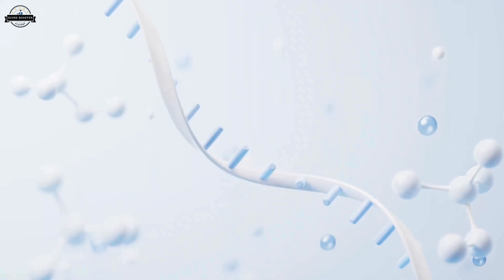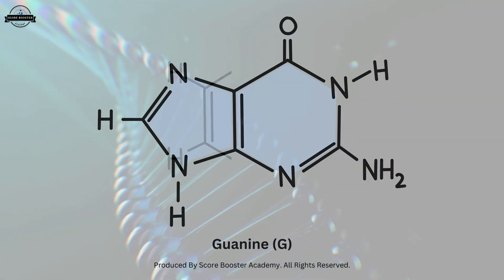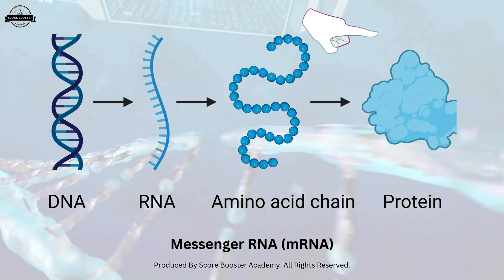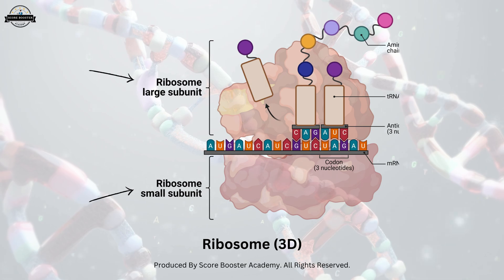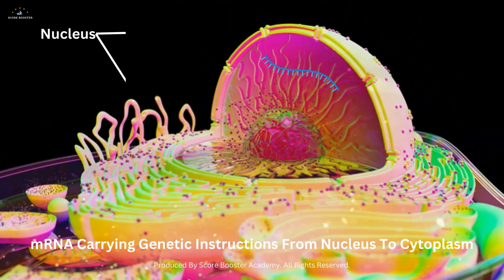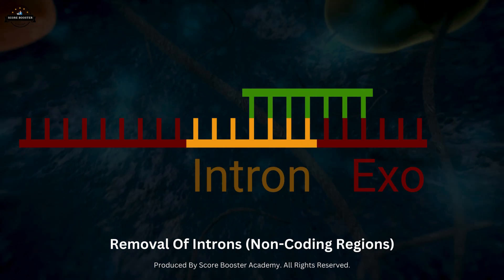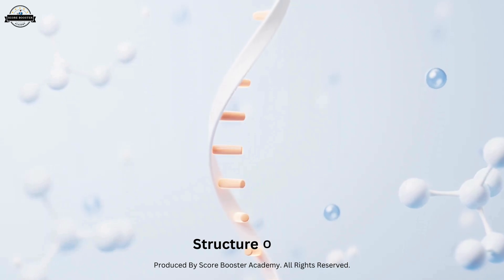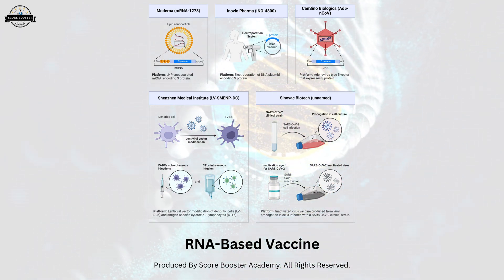What Is RNA In 3D 4K Animation!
Exploring RNA: The Versatile Molecule | Fascinating World of Ribonucleic Acid 🌟
🔬 In this video, we are going to learn about RNA, or ribonucleic acid, a crucial molecule involved in the coding, decoding, regulation, and expression of genes. RNA is a single-stranded nucleic acid composed of nucleotides, each consisting of a ribose sugar, a phosphate group, and one of four nitrogenous bases: adenine, uracil, cytosine, or guanine.

📌 In this video, you'll discover:

The structure of RNA: How it differs from DNA with its single-stranded nature and unique nitrogenous bases.
The roles of messenger RNA (mRNA): How it carries genetic information from DNA to ribosomes for protein synthesis.
The functions of transfer RNA (tRNA) and ribosomal RNA (rRNA) in the translation process, ensuring the correct assembly of amino acids into proteins.
RNA's regulatory functions and its role as a catalyst in biochemical reactions through ribozymes.
The importance of microRNAs (miRNAs) and small interfering RNAs (siRNAs) in gene regulation and defense against viruses.
RNA's versatility and dynamic nature make it a fundamental component of genetic and cellular processes, with implications in biotechnology, medicine, and our understanding of life at the molecular level. Join us as we delve into the fascinating world of RNA and explore its diverse functions and significance in biological systems.